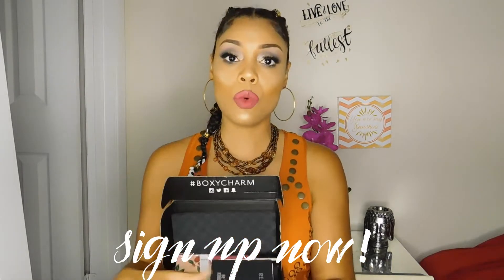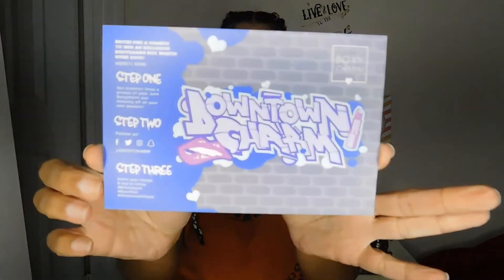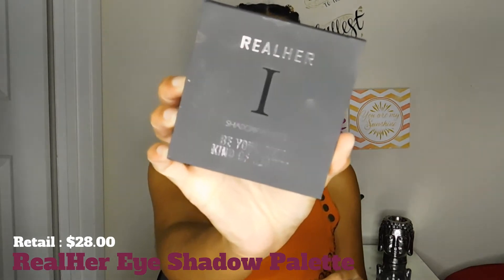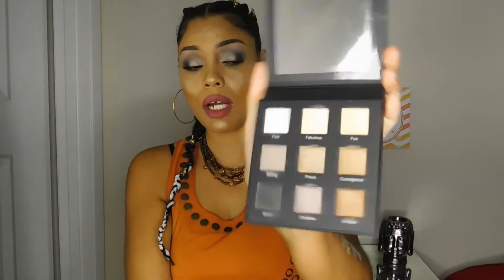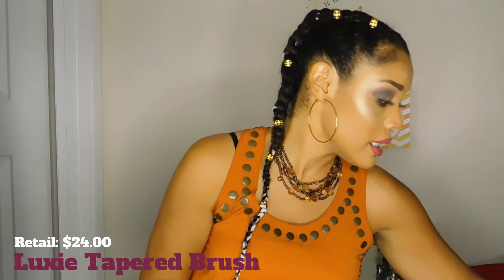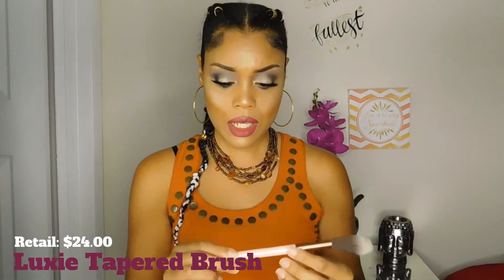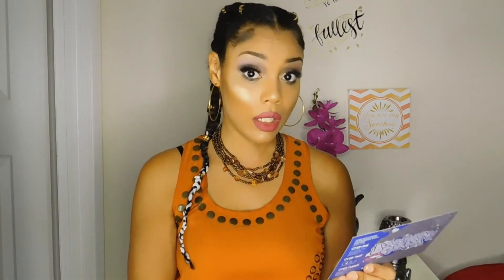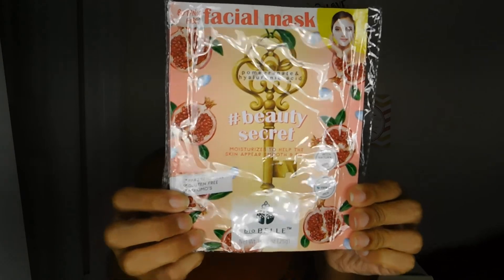Boxycharm Unboxing | June 2017 | BEST BOX EVER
Want to sign up for Boxycharm?

🌸RealHer Eye Shadow PAlette
🌸Biobelle Cosmetics- 3 Sheet Masks
🌸Artist Couture-Diamond Glow Powder
🌸Ofra - Long LAsting Liquid Lipstick- Santa Ana
🌸Luxie Beauty Rose Gold Pro Precision Tapered Brush